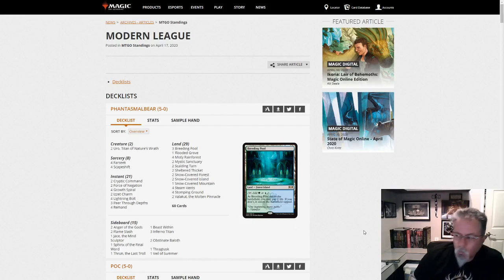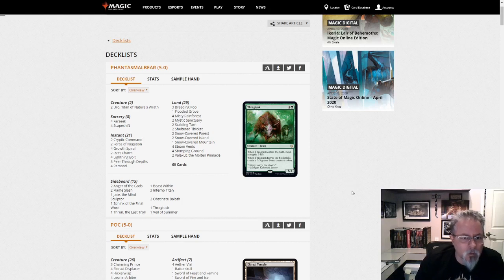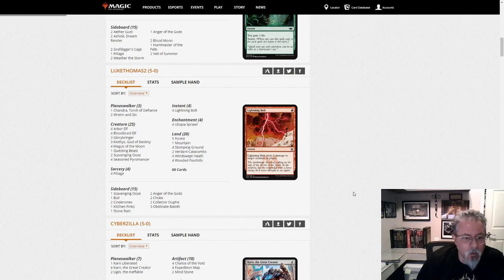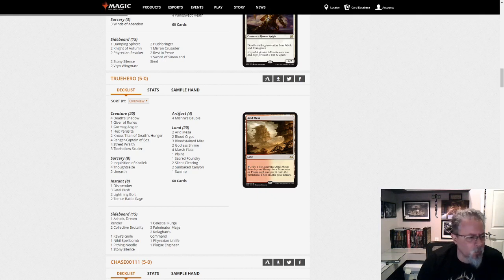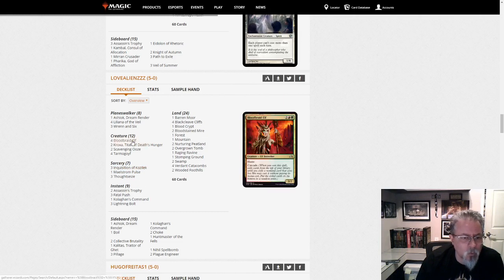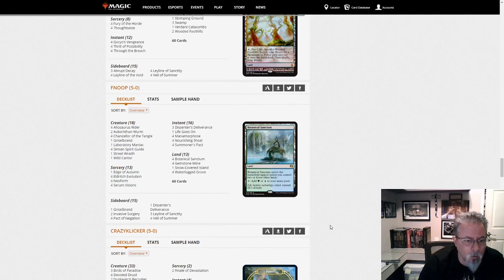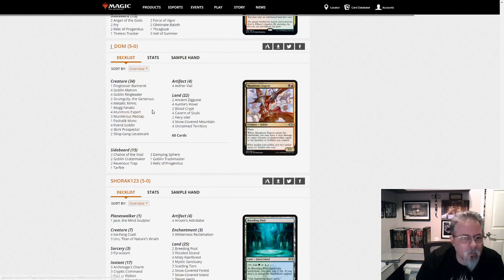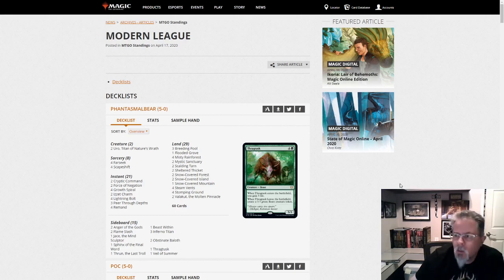Modern League Walkthrough, April 17, 2020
In what I expect to be the last pre-Ikoria Modern league dump, do we find any spice? Or is everyone brewing with the new cards?